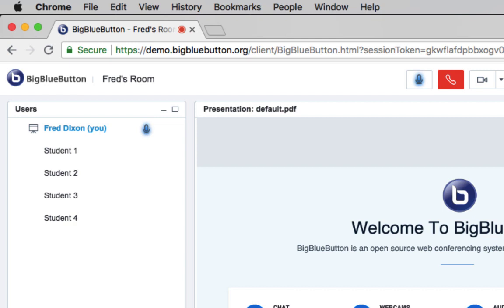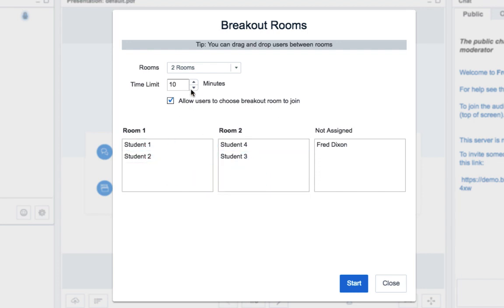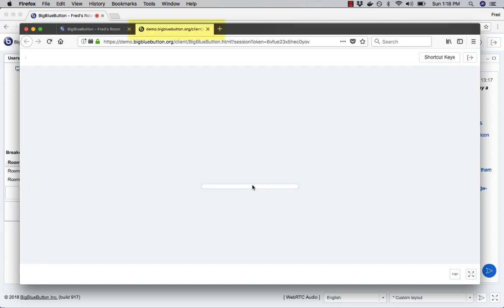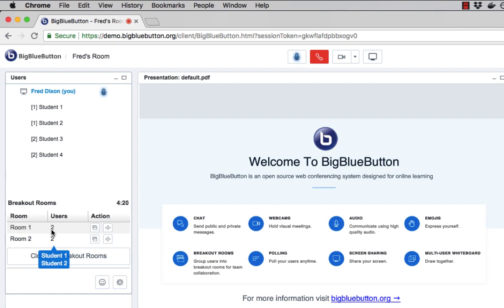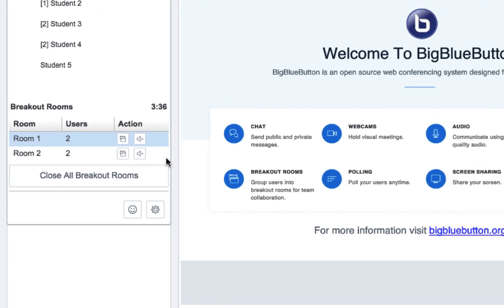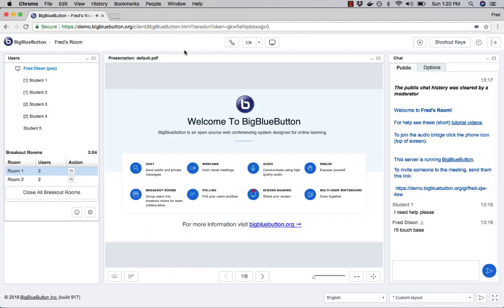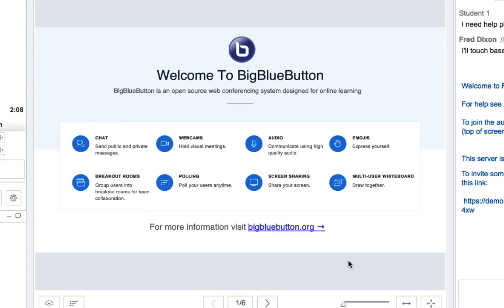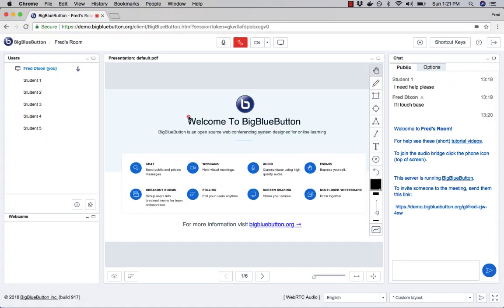Breakout Room Tutorial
This is an overview of how to use Breakout Rooms in BigBlueButton